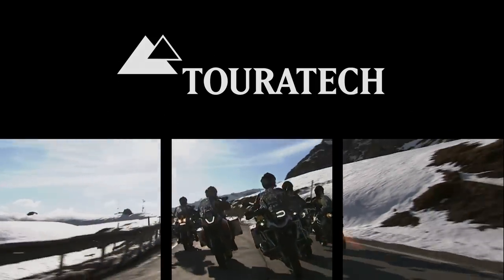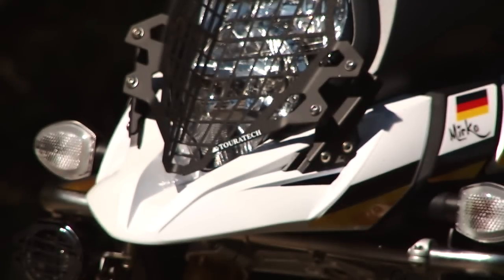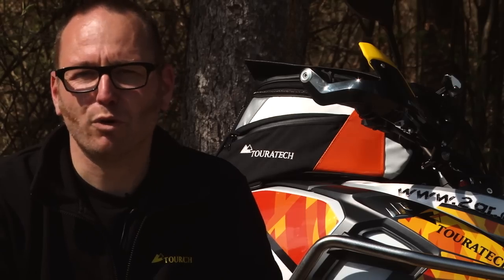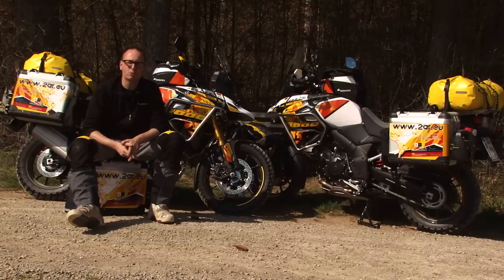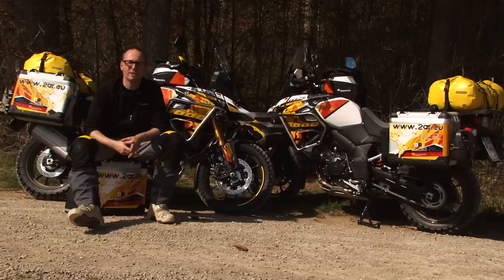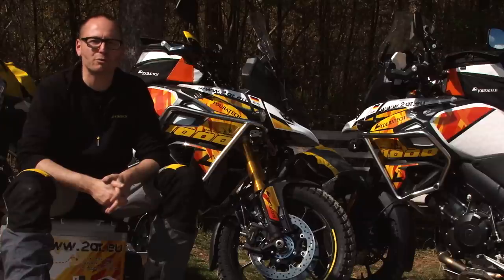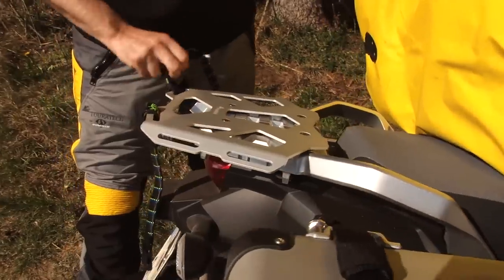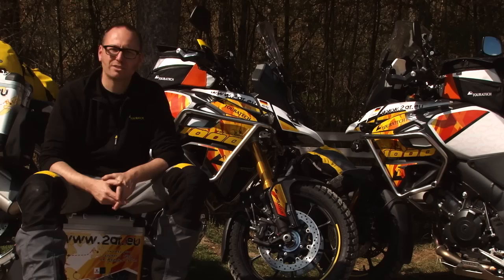The new Touratech equipped Suzuki V-Strom 1000 (english)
Brand new and already equipped for touring the world: the new Suzuki V-Strom 1000. Claudia and Mirko Nagler will take the new V-Strom on a charity ride to South America. Touratech have equipped the two bikes, our colleague Bart explains the prototypes.